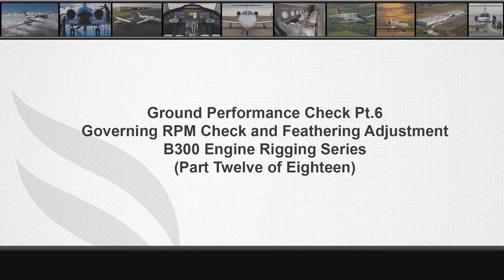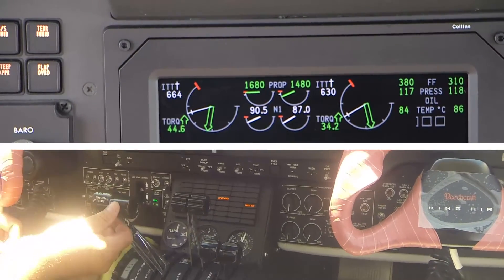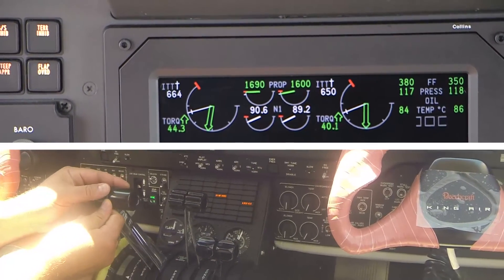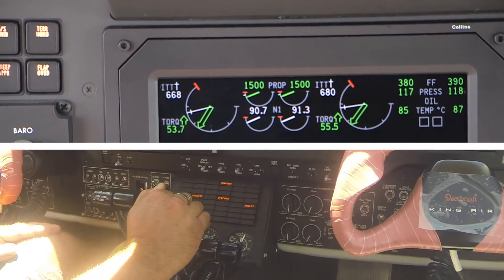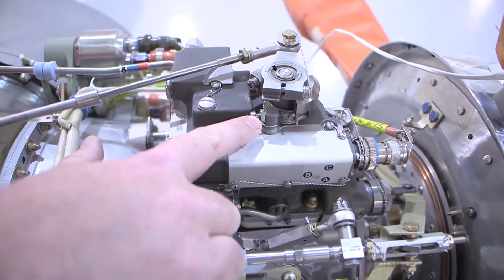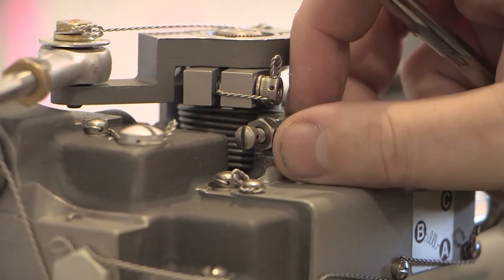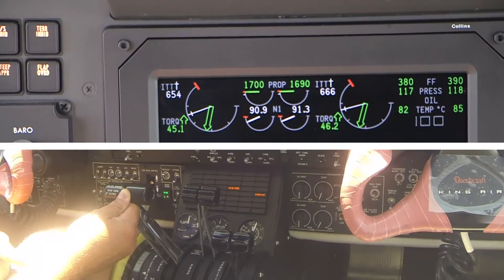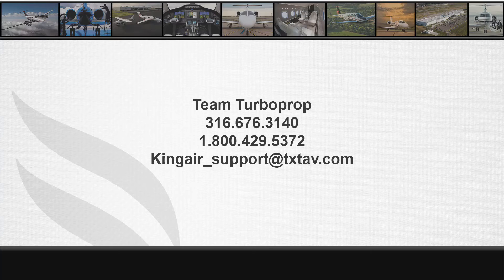Video # 12 - KING AIR B300 SERIES GOVERNING RPM CHECK & FEATHERING ADJUSTMENT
KING AIR B300 SERIES GOVERNING RPM CHECK & FEATHERING ADJUSTMENT